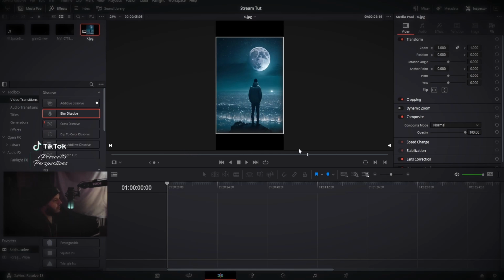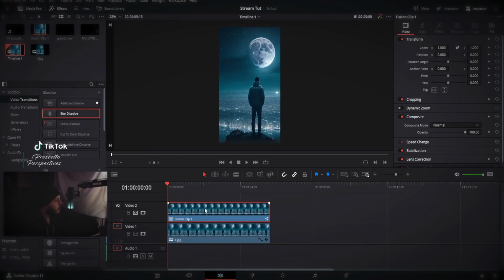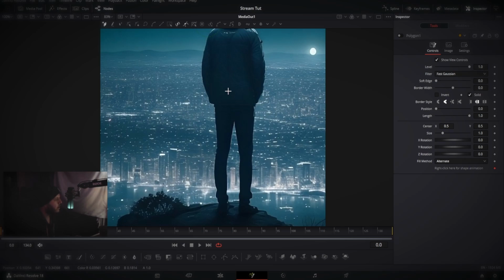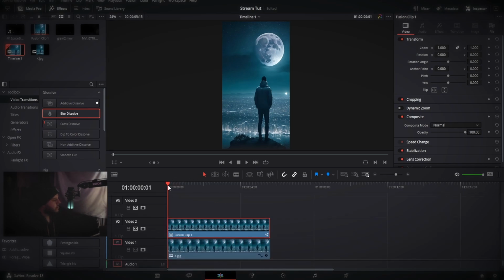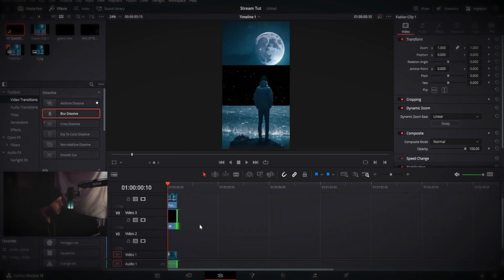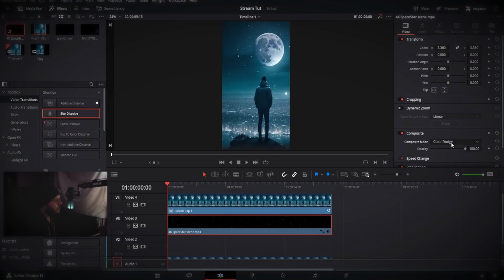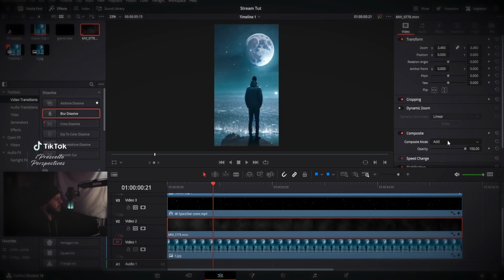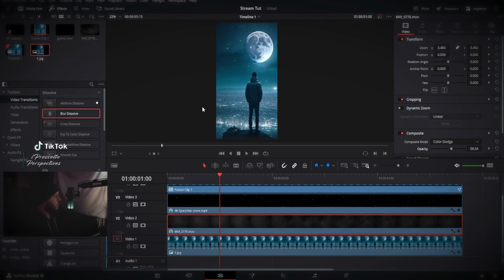'How To Animate Still Images In Davinci Resolve!!!' | AI Art Tutorial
'How To Animate Still Images In Davinci Resolve!!!'

►TikTok Previous Upload!! |